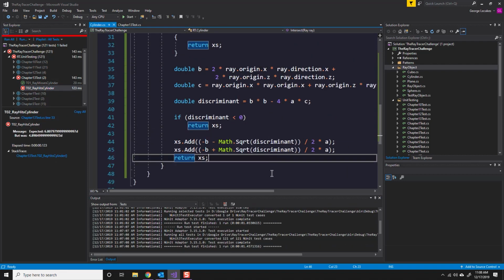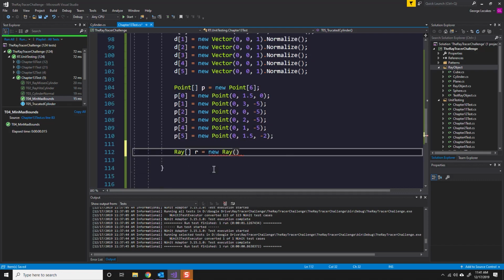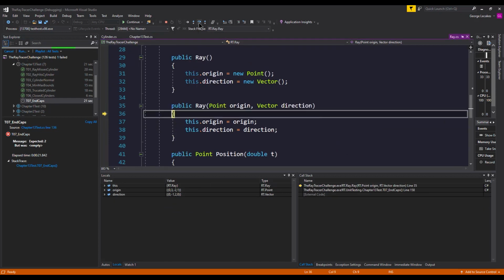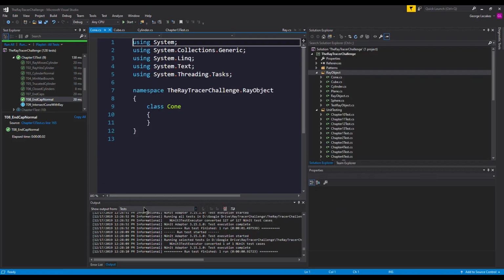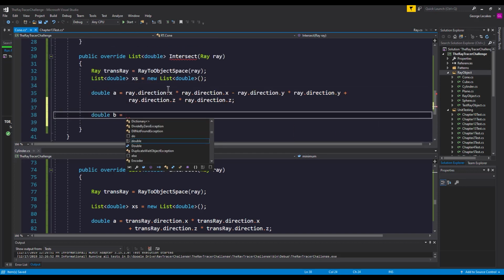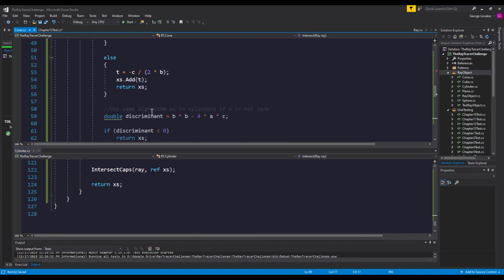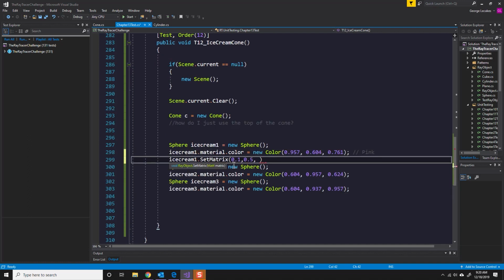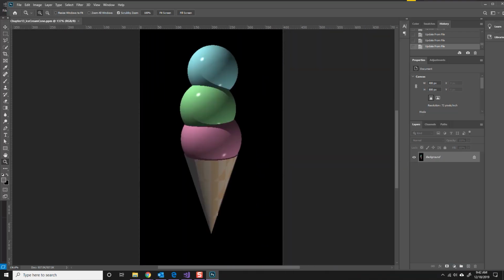Ray Tracer Challenge in C# - Chapter 13 - Cylinders and Cones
Cylinders and cones, what a challenging chapter. The author, Jamis Buck steers you through the cylinder part, but lets you go when it comes to finishing things off with the cones. Great chapter, and glad to move on to GROUPS next time!